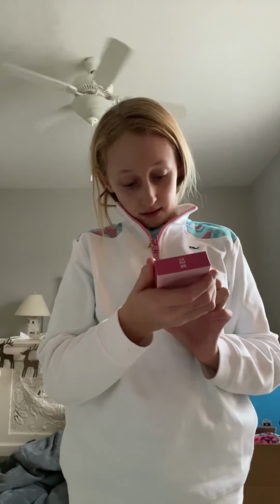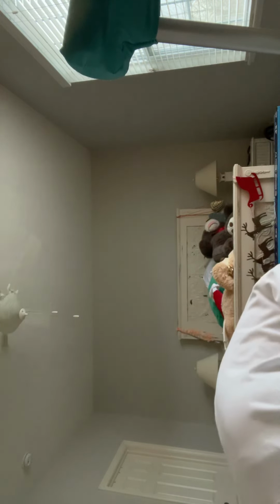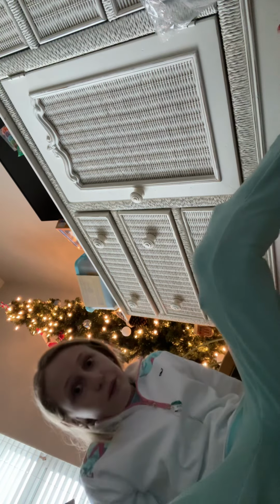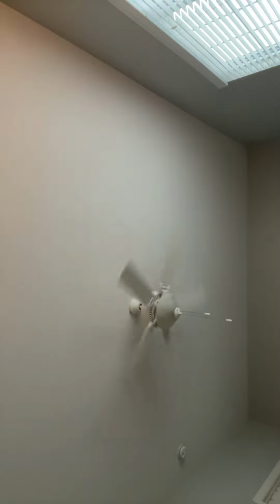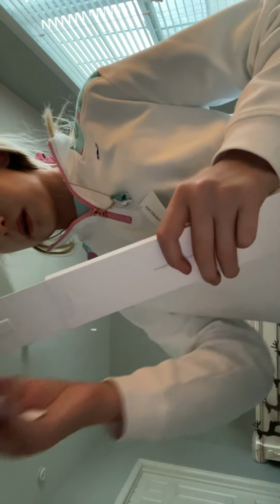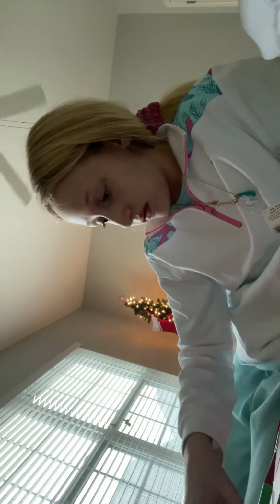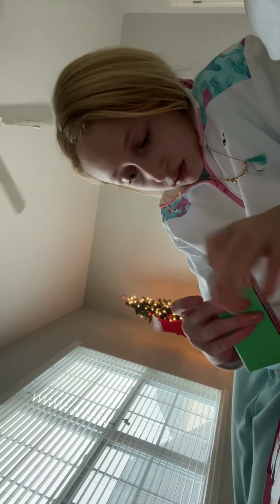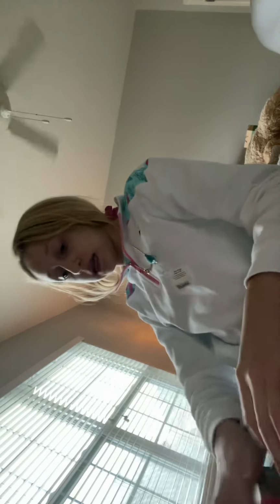GIVING A TOUR OF MY CHRISTMAS STUFF ( exciting)